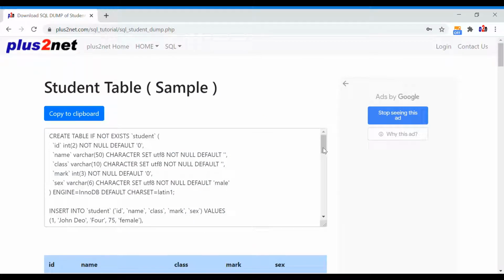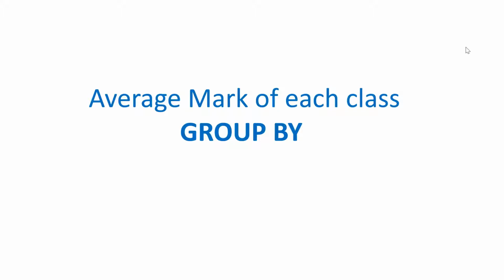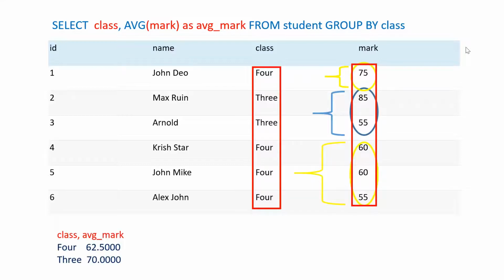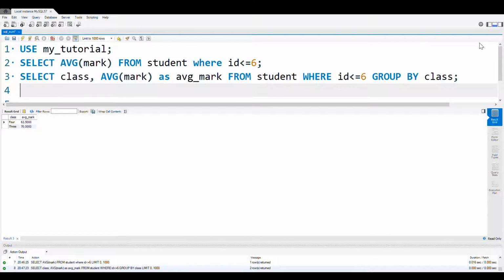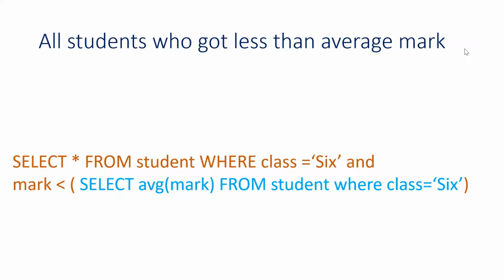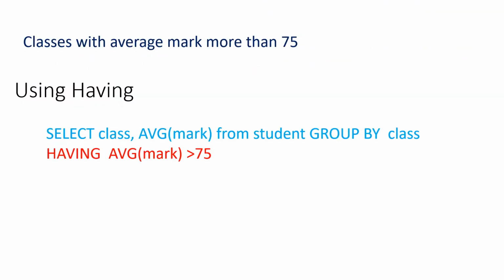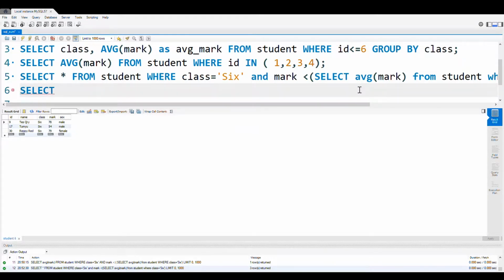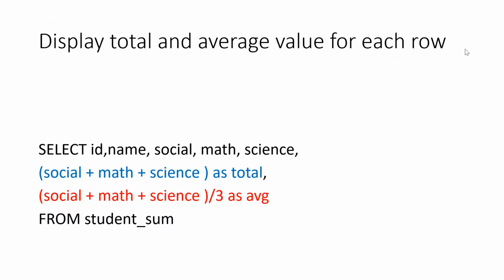MySQL query to get Average value of a column by using avg() along with GROUP BY , in and Having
We can get average value of a column by using AVG() in MySQL query.
SELECT AVG(mark) from STUDENT
We can restrict the records to first six number of rows by using WHERE condition.
SELECT AVG(mark) from STUDENT  WHERE id less than or equal to 6
We can get average mark of each class by using GROUP BY condition.
SELECT class, avg(mark) FROM student GROUP BY class.
We can restrict to some known rows and get the average mark using IN command.
SELECT  AVG(mark) FROM student where id in (1,2,3,4)
NULL value is different than zero value in a column. While calculating average value NULL values are ignored.
We can list the student in a class who got less than the average value of the class. Here we will use sub query.
SELECT * FROM student where class=’Six’ AND mark less than ( select avg(mark) from student where class=’Six’)
Using having
We can get classes with average mark more than 75.
SELECT class, avg(mark) from student GROUP BY classs having AVG(class ) greater than 75
In another table we have student records with mark in three subjects , social , math and science. We will display all subject mark with total of three subject marks and average mark for each student.

SELECT id,name, social, math, science,
(social + math + science ) as total,
(social + math + science )/3 as avg
FROM student_sum

FROM student_sum